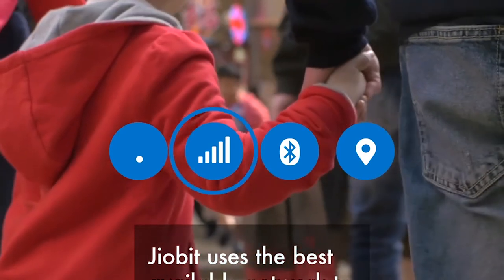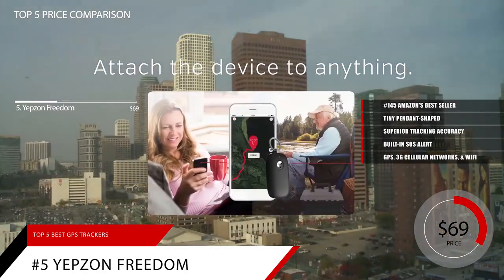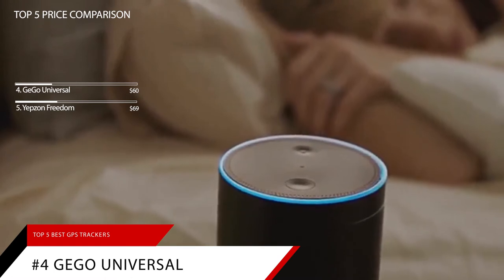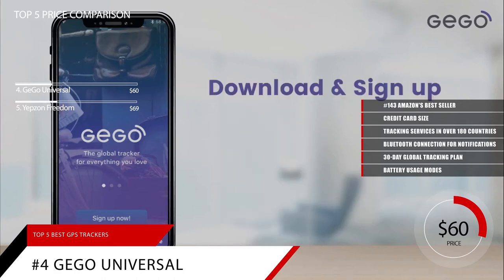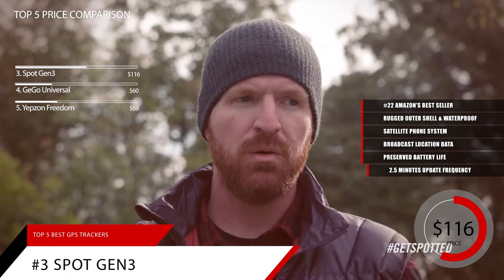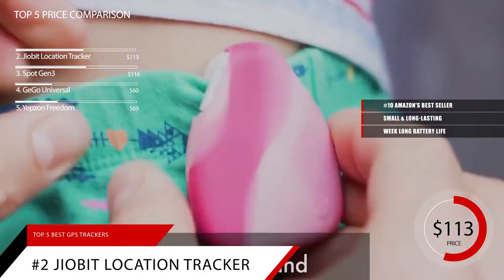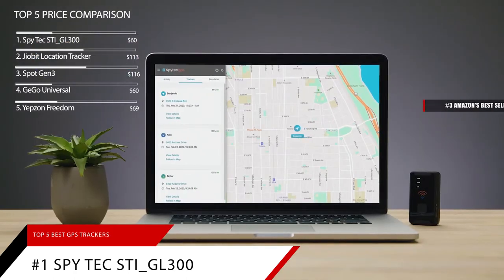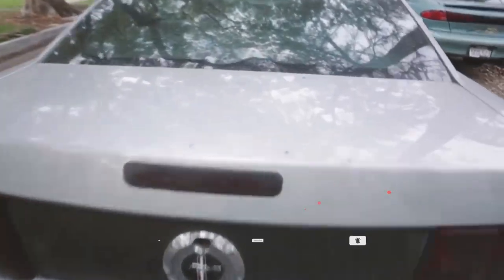TOP 5 Best GPS Tracker 2022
#5. Yepzon Freedom
#4. GeGo Universal Luggage Tracker
#3. Spot Gen3
#2. Jiobit Location Tracker
#1. Spy Tec STI_GL300